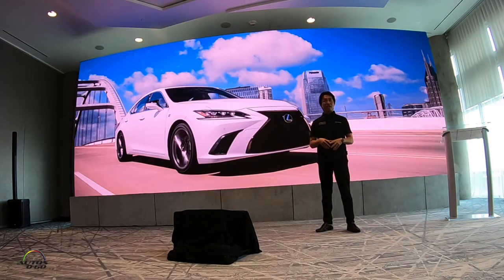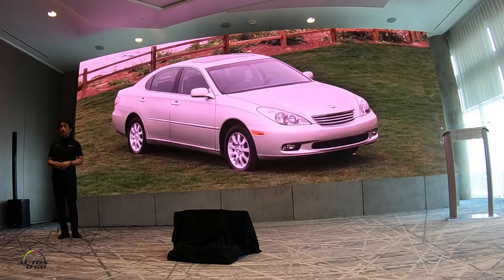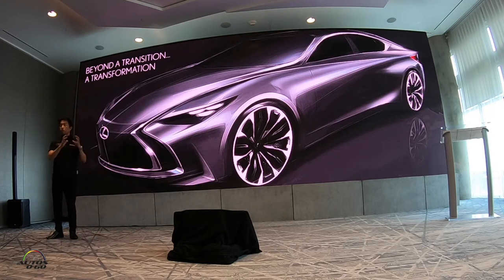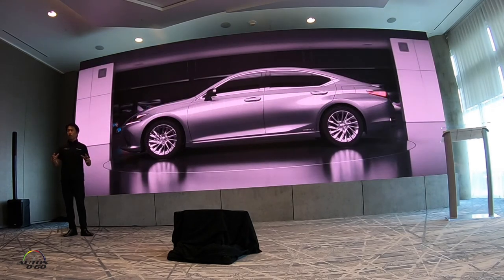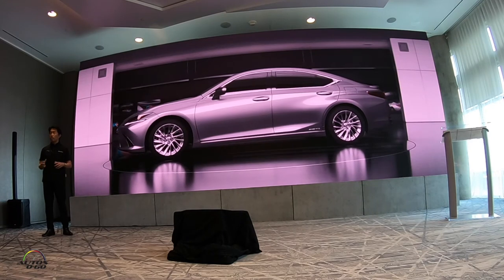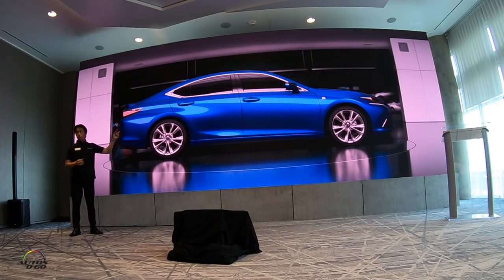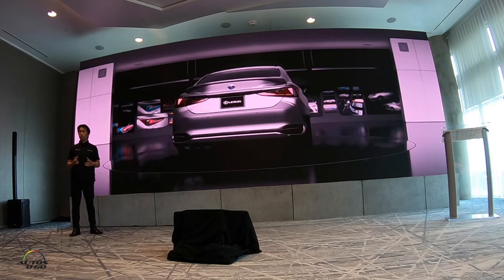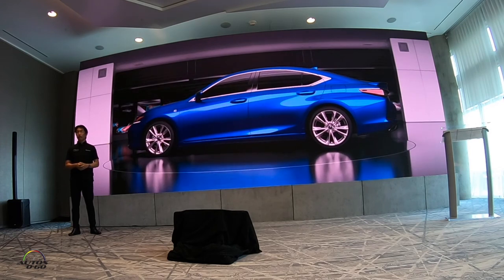2019 Lexus ES design presentation by General Manager, Koichi Suga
2019 Lexus ES design presentation by General Manager, Koichi Suga.

Built on the all-new Global Architecture – K (GA-K) platform, the new ES pushes the limits of design in the luxury sedan class.

This ES is longer (+2.6 in), lower (-.2 in) and wider (+1.8 in.) than before with wheels that have been pushed closer to the corners thanks to a two-inch longer wheelbase and wider tracks front (+.4 in) and rear (+1.5 in). Its stance and proportions reflect its newfound performance capabilities and give the ES the kind of eye-catching appearance that will make owners take a second look as they walk away.